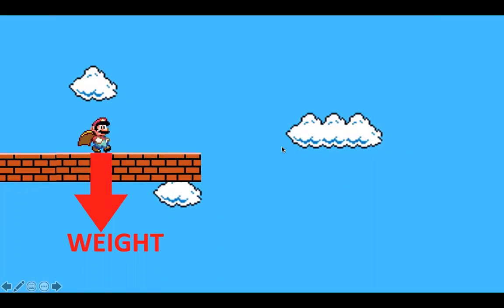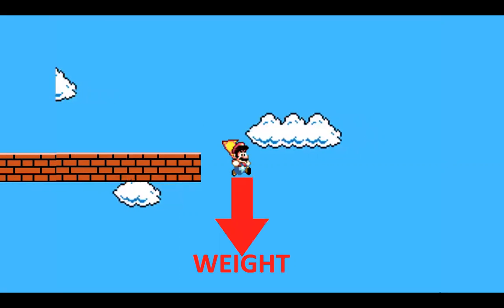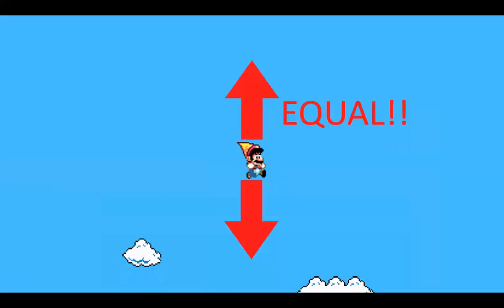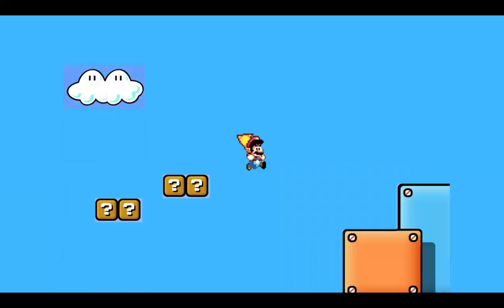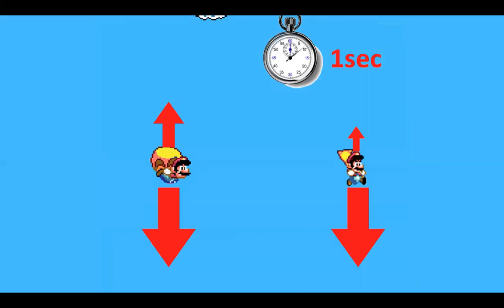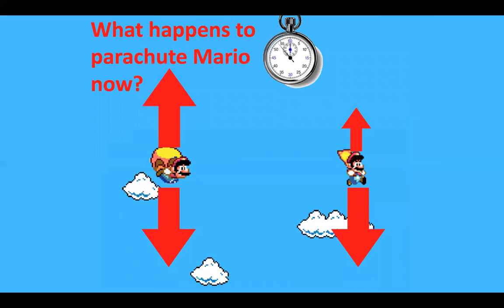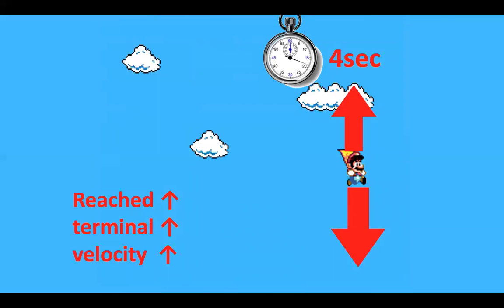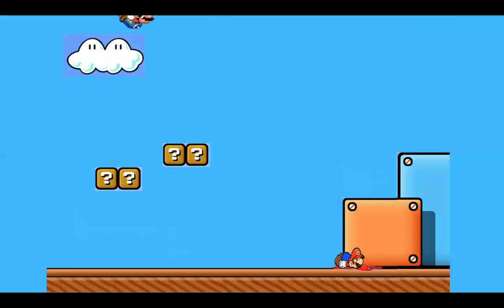Terminal Velocity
The original presentation was shared by Ogrinter on TES